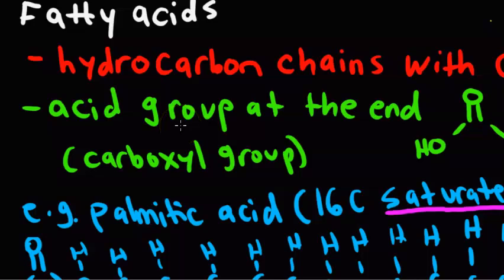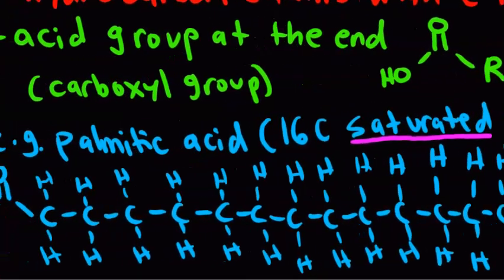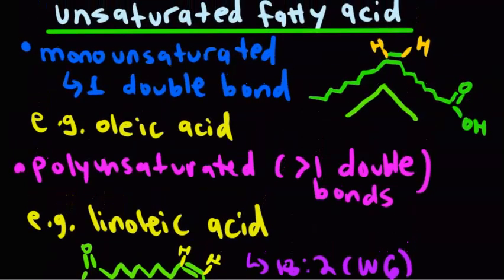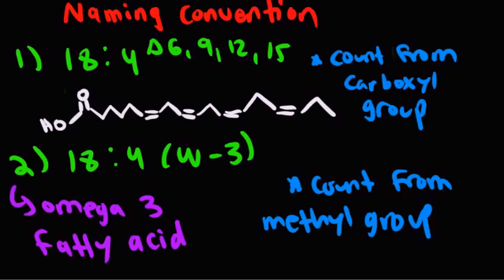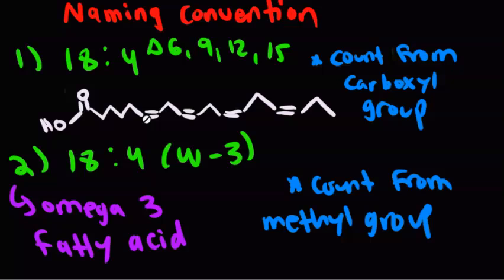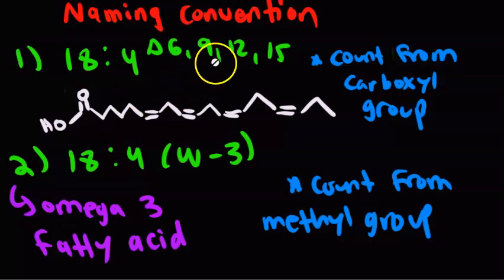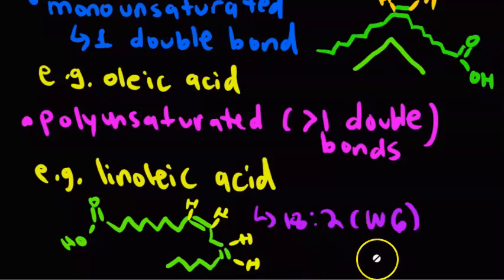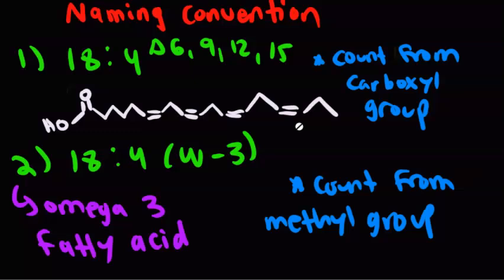Fatty acids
Lipids can be broken into 2 broad groups, based on fatty acid structure and isoprenoid structure with isoprene units (e.g. cholesterol). The fatty acid structure has methylene groups and a negatively charged carboxyl group in vivo.

Double bonds lower melting point and increase membrane fluidity. Remember cis double bonds are found naturally (cis leads to kink in fatty acids whereas saturated FA are linear).

Trans double bonds don't change linear arrangement so it remains pretty much linear. They are solids at room temperature like the saturated forms. They are found mostly due to commercial partial hydrogenation where we add hydrogens to convert oils to solids (e.g. solid margarine where we form trans bonds in the fatty acids of the TAG of the oil) or some in animal products (due to bacteria in the gut of ruminants). So we can get them from eating ruminant animals or drinking milk from same. Companies sell trans fat by reducing pressure and blending them with oils to reduce trans fat content enough so they can label them as 0% trans fat (misnomer)

Review: In the delta method, you count from carboxyl or alpha end. In the omega method, you count from the omega/methyl end. Each subsequent double bond in omega system is 3 carbons away.

Unsaturated FA (double bond on C2 of phospholipids) makes looser packing of phospholipids and causes them to be more fluid and float, double bonds also found in middle FA of TAG (want stored TAG in our adipose tissue to be in liquid/oil form for enzymatic metabolism to break those TAG to FA's).